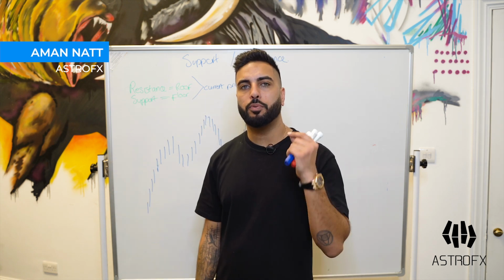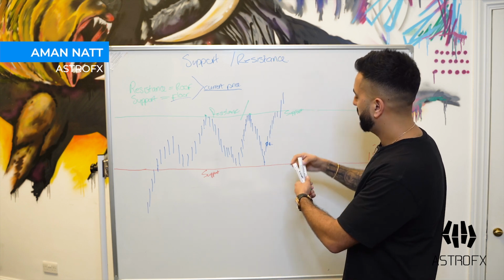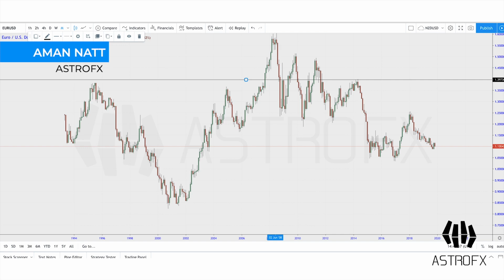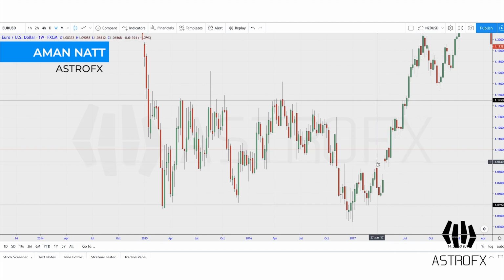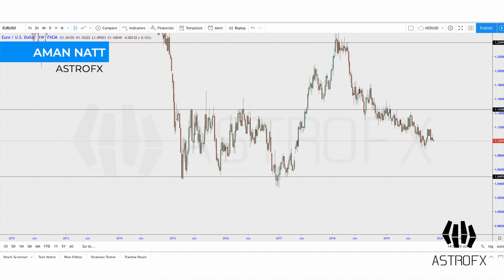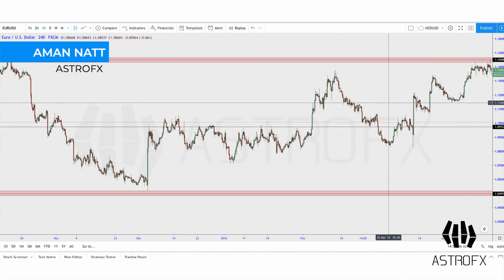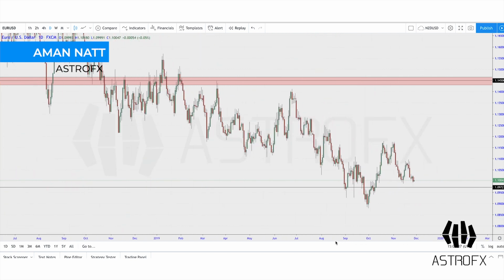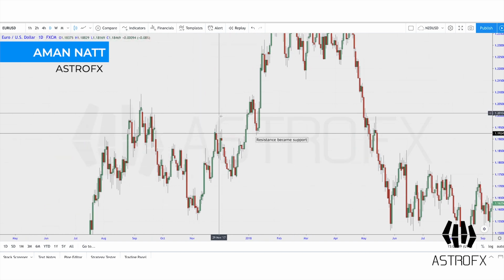ASTROFX - 9 Support and Resistance